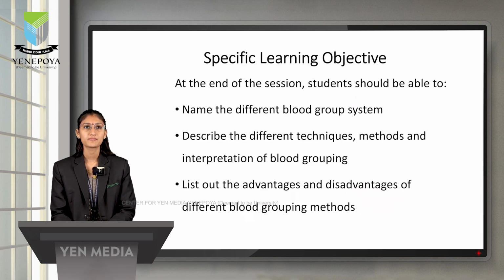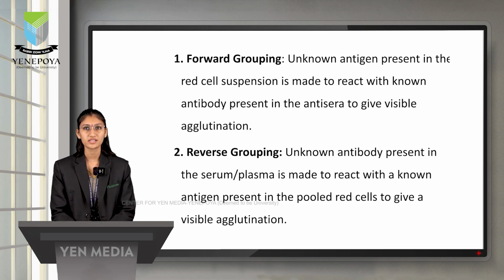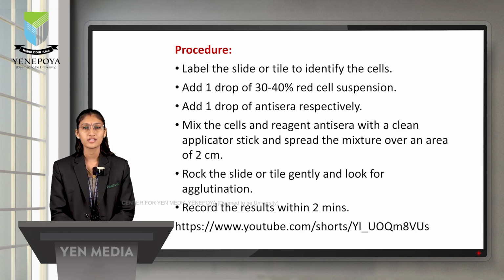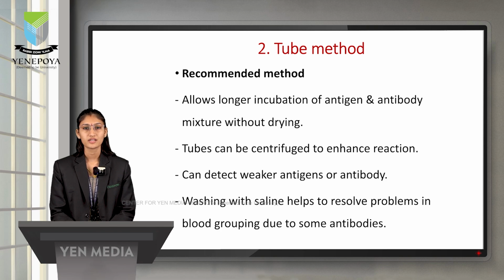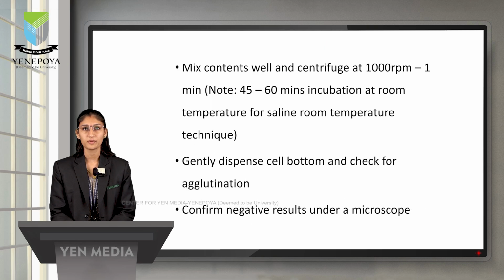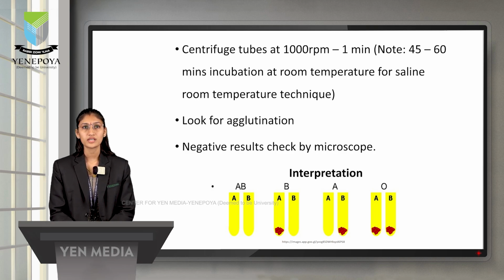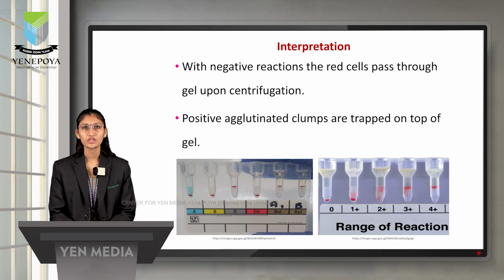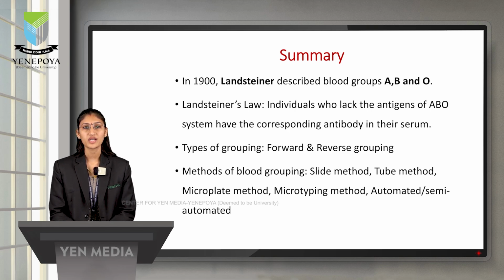ABO Blood Grouping Techniques | Medical Laboratory Technology | YSAHS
ABO Blood Grouping Techniques

By: Mrs. Pavithra D L
Assistant Professor